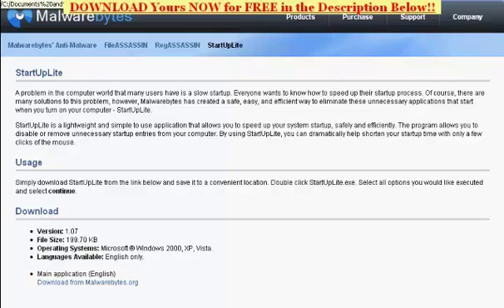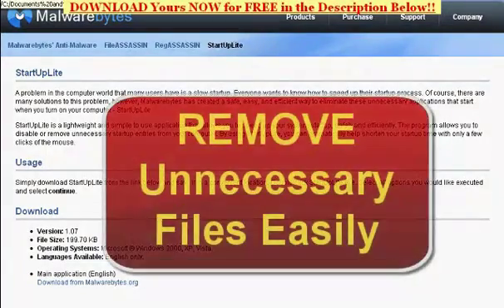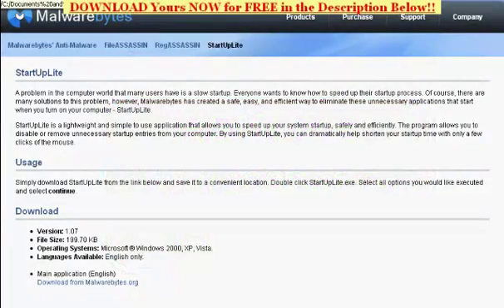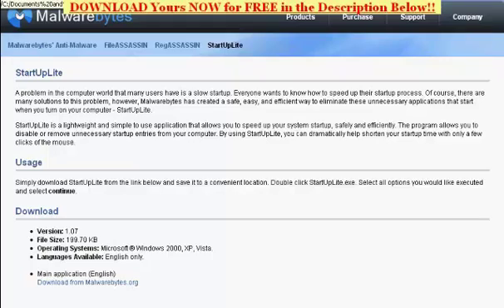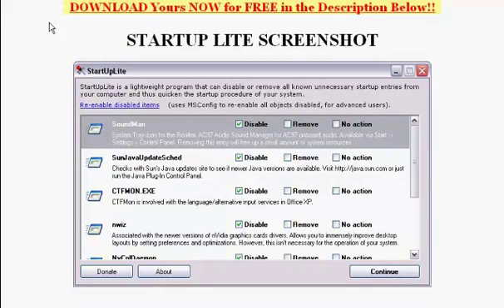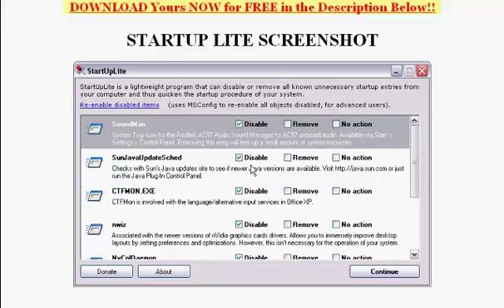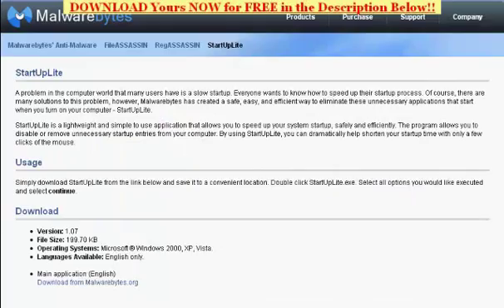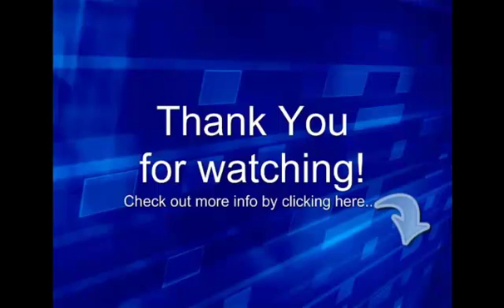Window Start Up - Startup Lite -Start Up Programs Remover - Windows XP Start Up - TheSuperHomeWorker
A problem in the computer world that many users have is a slow startup with many unnecessary window start up programs. Everyone wants to know how to speed up their windows startup process. Of course, there are many solutions to this start up programs problem, however, Malwarebytes has created a safe, easy, and efficient way to eliminate these unnecessary startup programs applications that start when you turn on your computer.

StartUpLite is a lightweight and simple to use application that allows you to speed up your system startup, safely and efficiently. The program allows you to disable or remove unnecessary startup entries from your computer. By using StartUpLite, you can dramatically help shorten your startup time with only a few clicks of the mouse.

Windows XP start up programs can even be a challenge when left behind and forgotten on your computer. Windows XP startup can be very slow when not attended to or cleaned up. Speed up windows and stop your computer freezes. Never have a slow start up again. Your windows startup programs can be access at your start up mananger screen with start up lite at any time. Slow startup is now in the past and you will never see your windows XP slow again. Prevent slow start up and change startup programs XP.